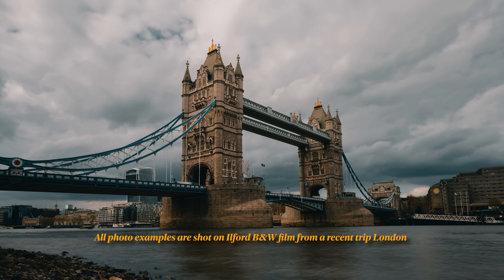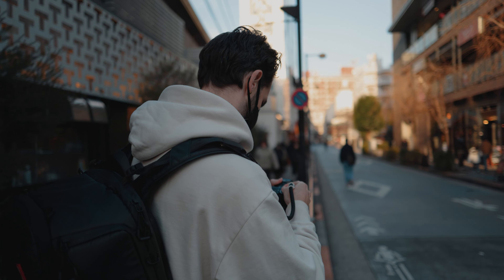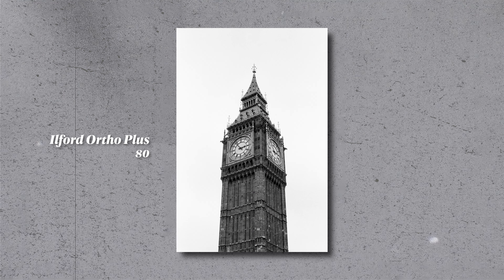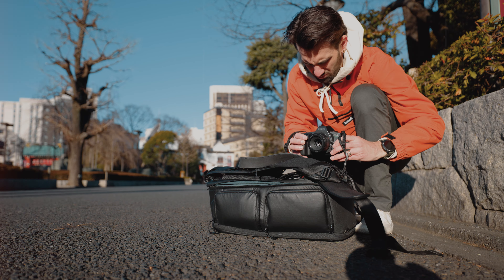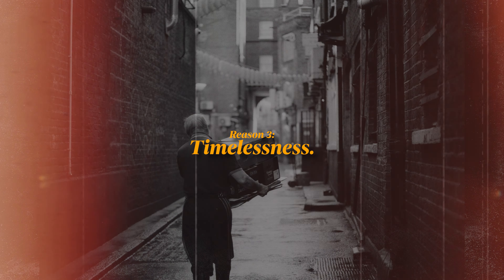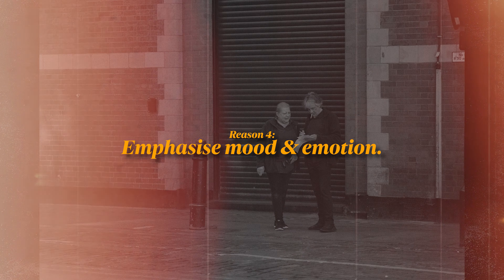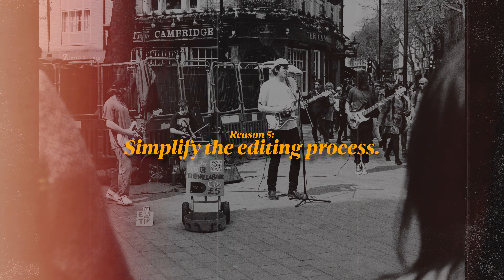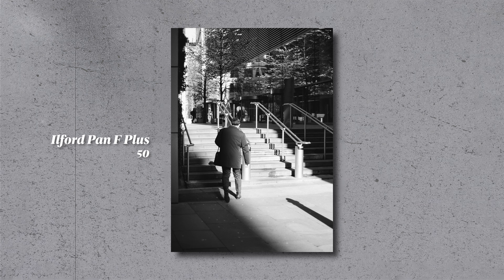The Art of Black & White Photography: Why You MUST Try It!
Exploring the world of black and white photography and how it can really improve your overall photography!

1. Memory card
Card reader
2. Dual charger
3. Battery Grip
4. Cage Kit (cage & handle)
Photo (L-Plate)
5. External recorder